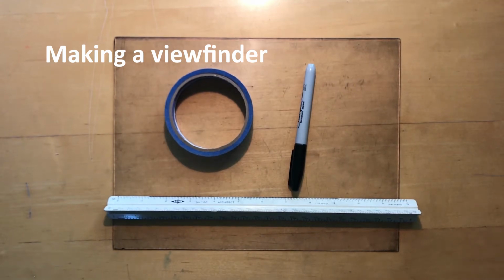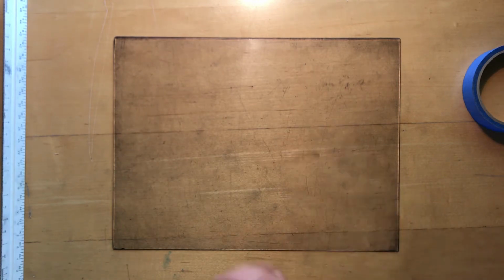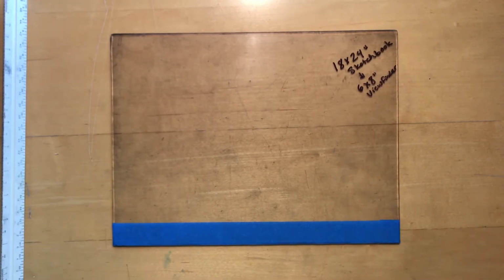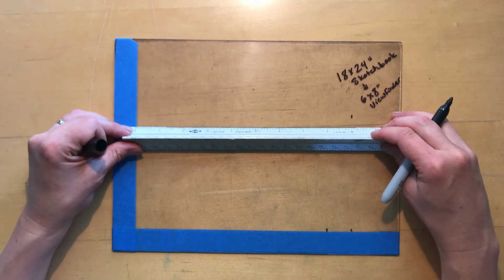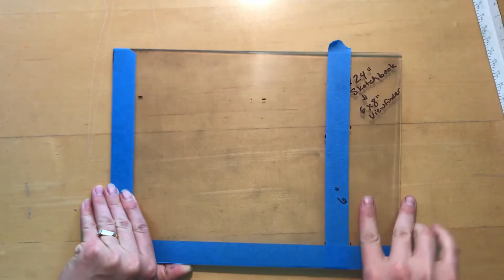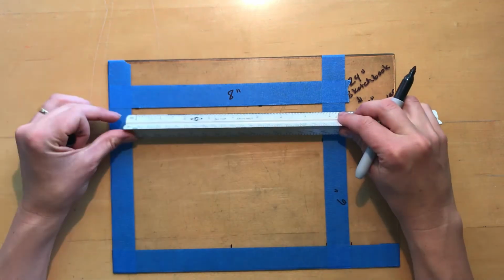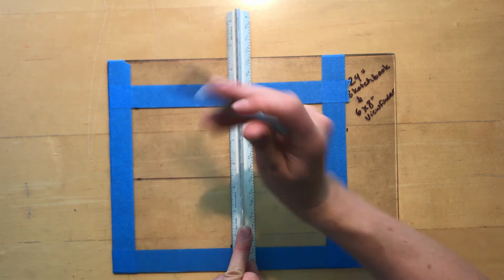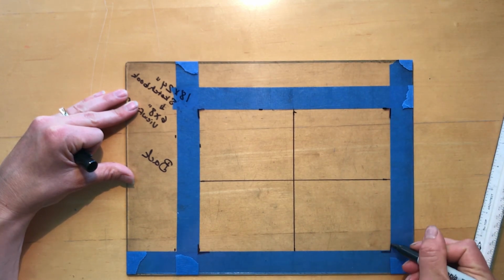Making a Viewfinder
A tutorial on making a DIY viewfinder using a piece of clear plexiglass/acrylic